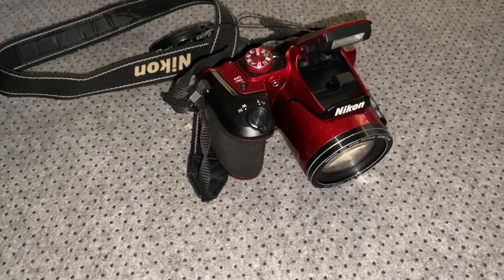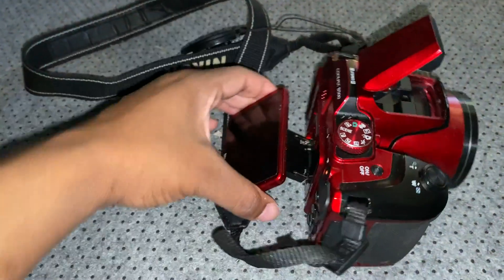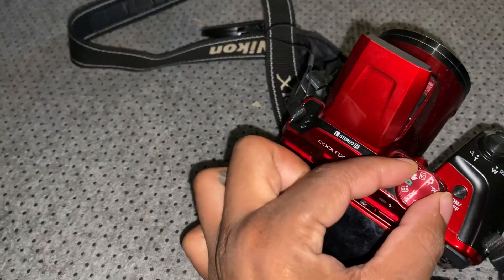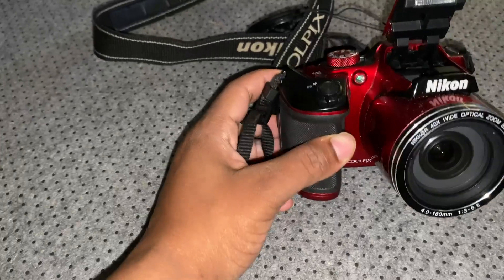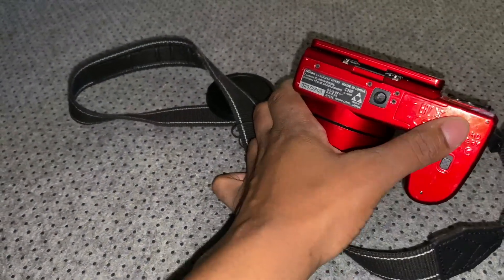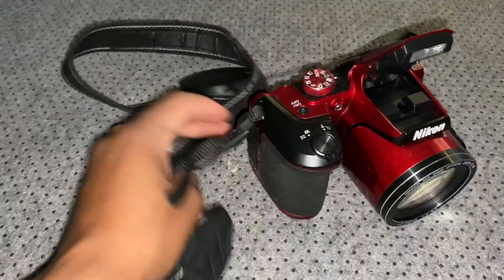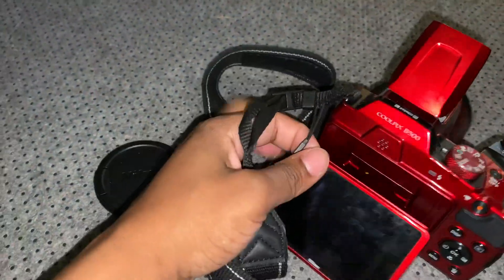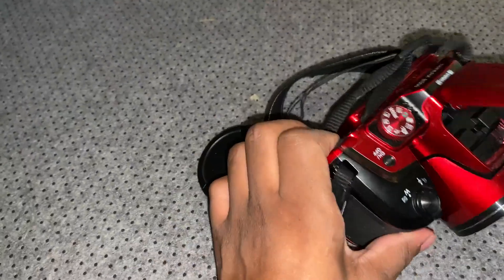Nikon COOLPIX B500 Digital Camera Review, Reliable And Easy To Use Camera! It's Been Great!